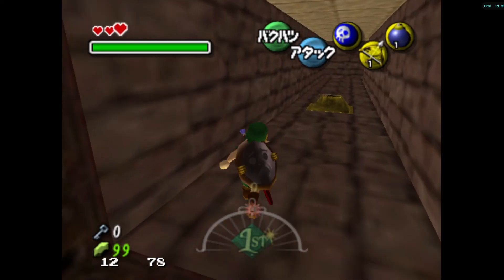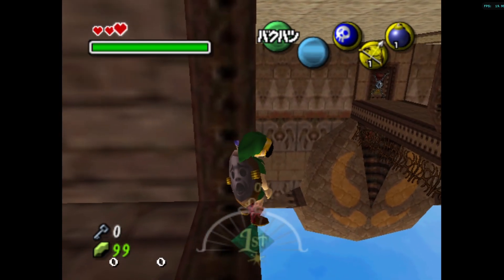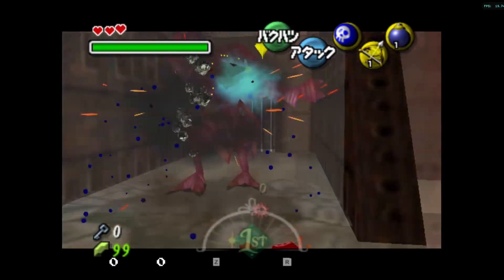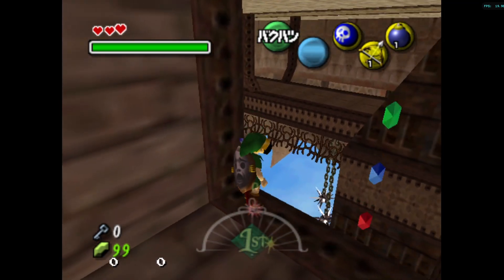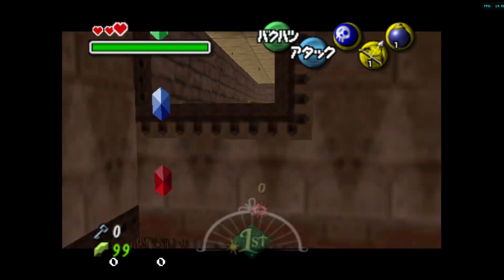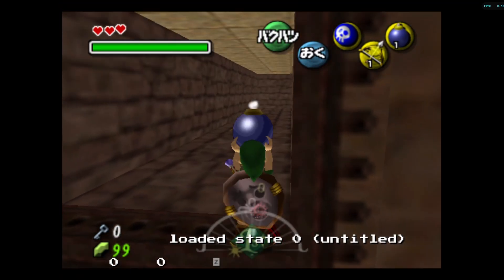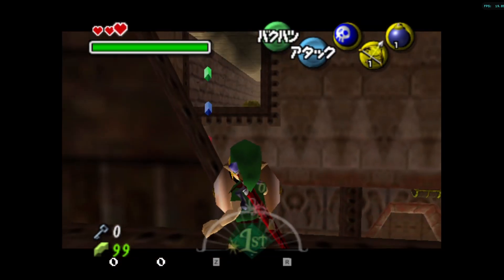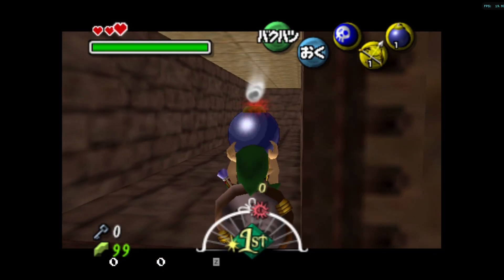Eyegore Bridge Skip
Thank you all so much for watching! Please follow me on other platforms below!